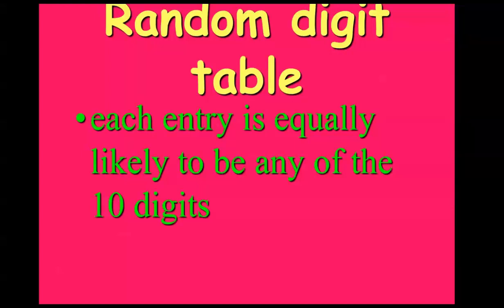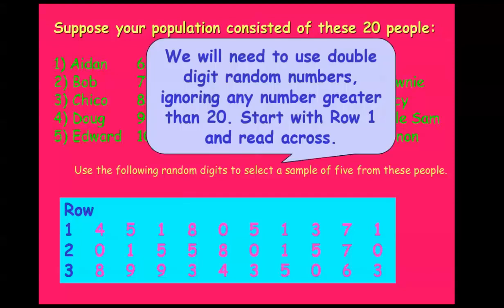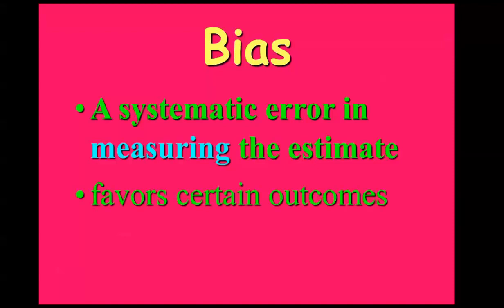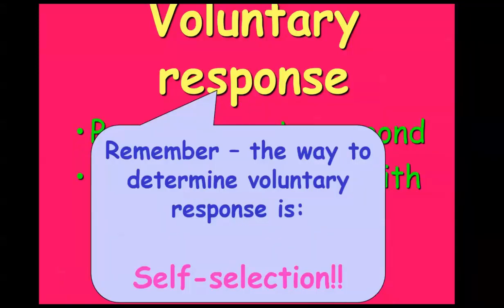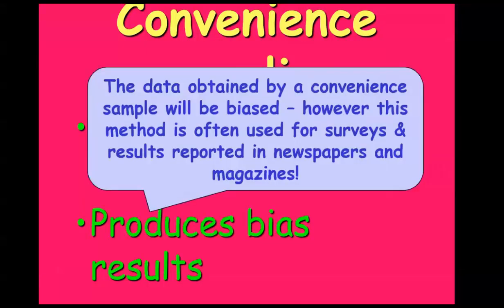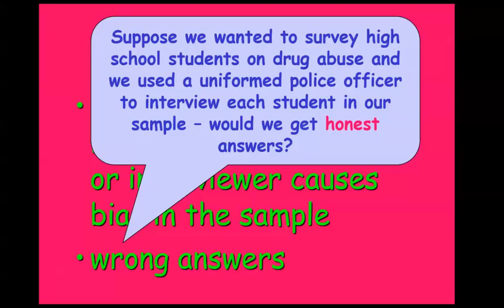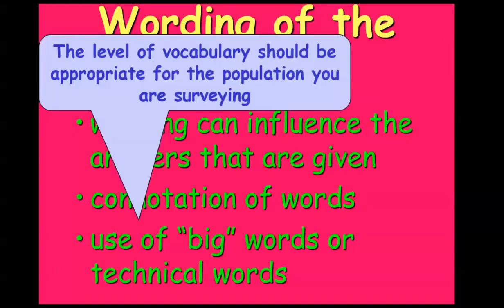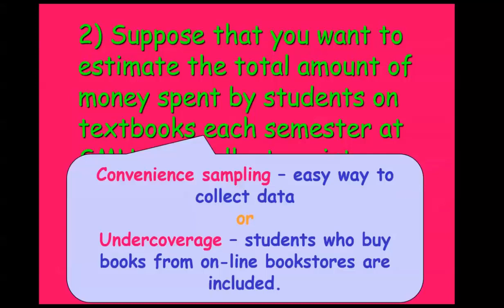Sample design II